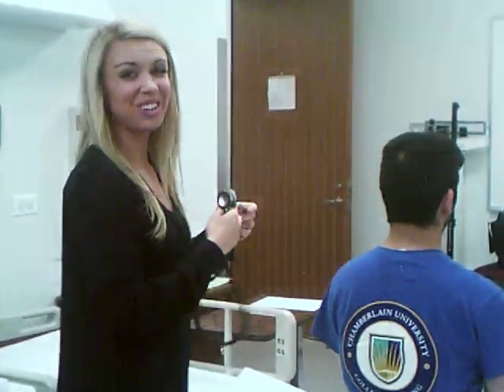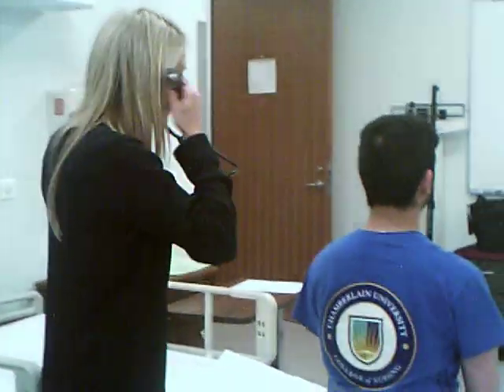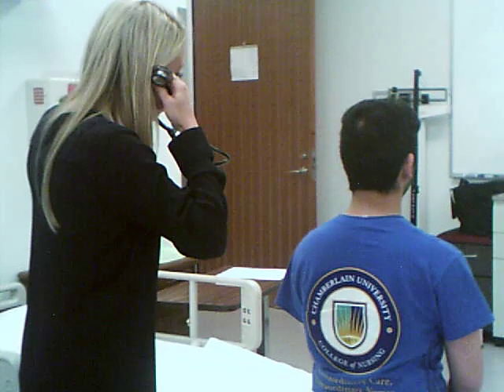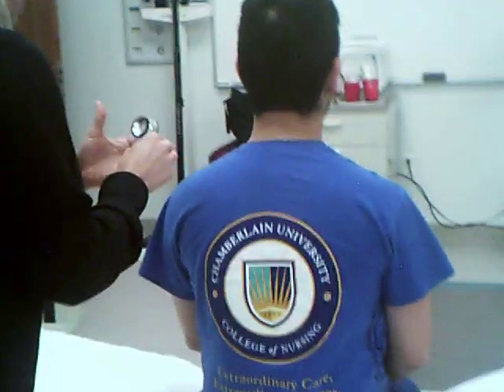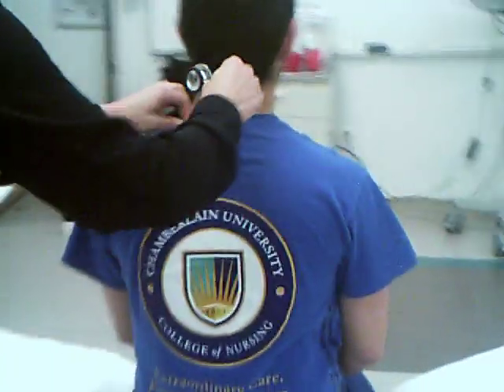302 Week 5 Part 2 Lab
part 2 of week 5 lab (cardiac and respiratory)